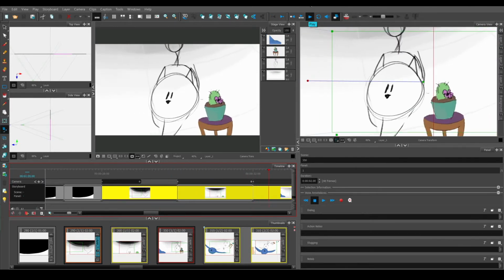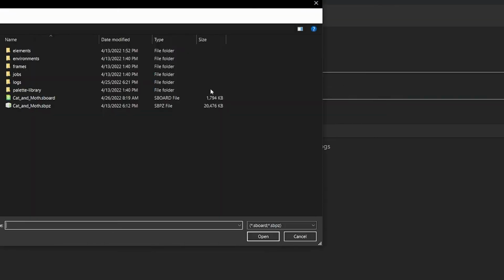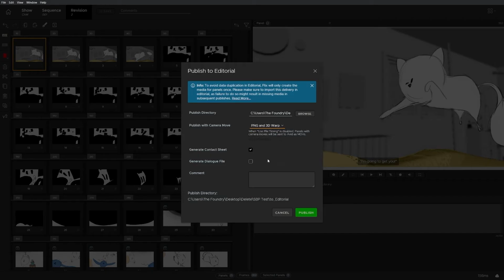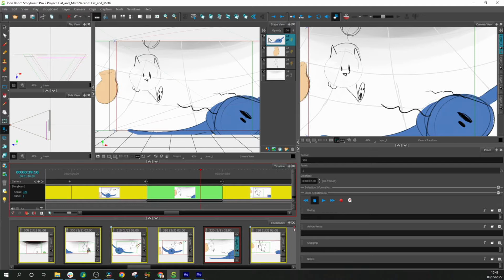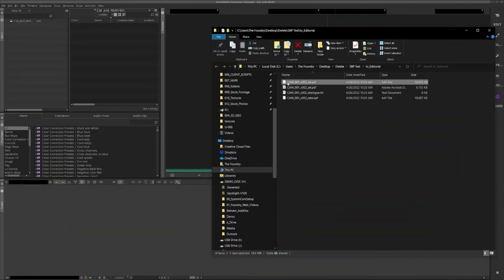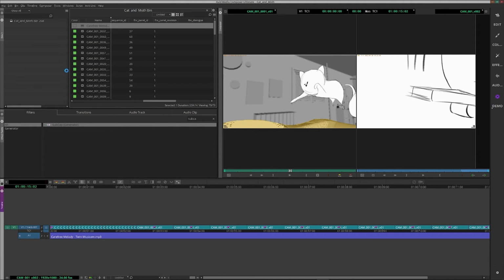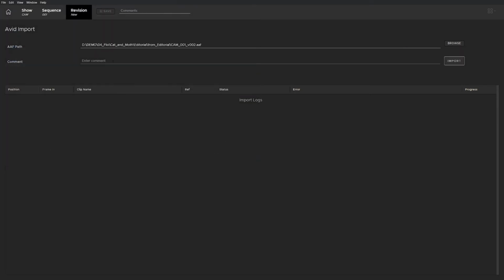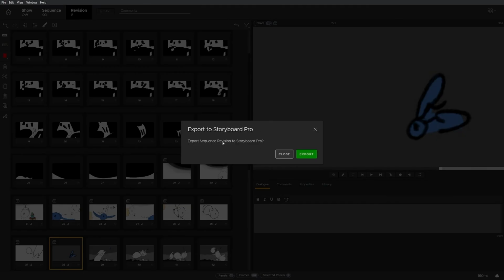Storyboard Pro, Flix, Avid Animation Roundtrip | How to Edit Camera Moves on Animated Panels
Discover a smoother journey from Storyboard Pro to Avid. In Flix 6.4, you can now preserve keyframes on animated panels that were built in Storyboard Pro, right through to Avid and back again. This means an editor can tweak a camera move that was built in Storyboard Pro by directly manipulating the keyframes from the AAF. No need to rebuild camera moves in the edit.